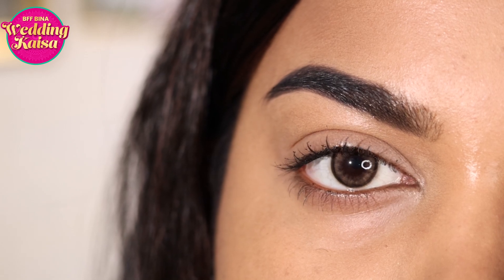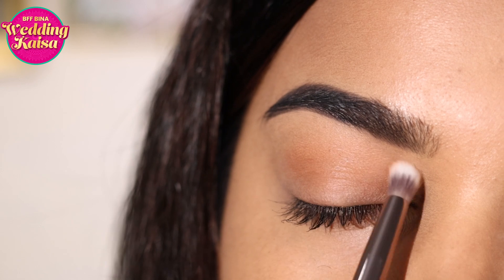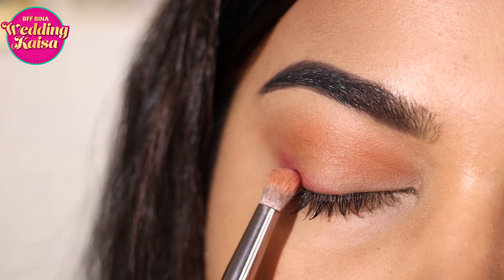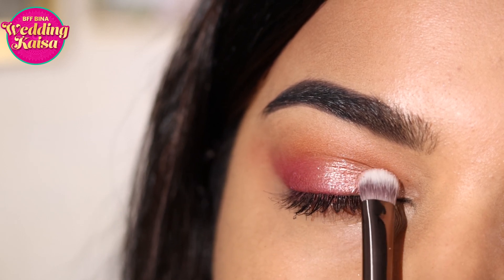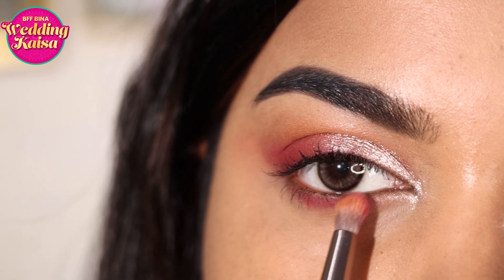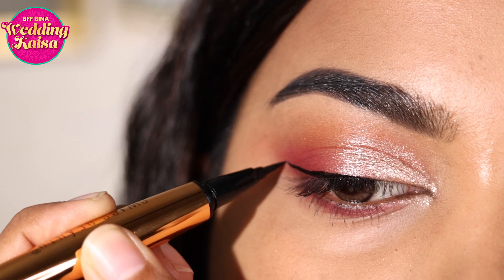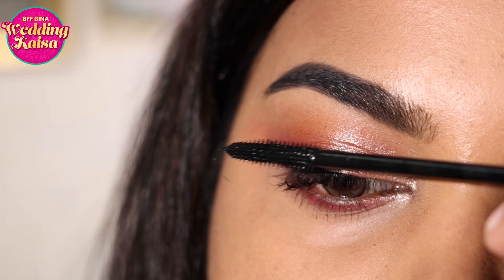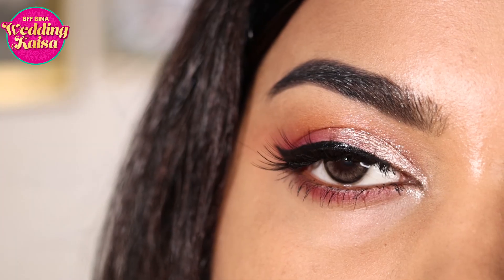Glamorous Cocktail Party Eye Makeup Tutorial | Step-by-Step Guide by Swiss Beauty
Hey BFF

Elevate your wedding cocktail party look with this step-by-step eye makeup tutorial featuring Swiss Beauty products. Learn expert techniques to create a mesmerizing gaze that complements the elegance of the occasion. From graceful smokey eyes to ethereal shimmer, master the art of eye makeup for a radiant, sophisticated allure.

In Frame - @NextDoorDiva18

00:12 - 24/7 Passport Eyeshadow Palette
00:54 - Dual Passport Eyeshadow Palette
02:20 - Ultra Black Pen Eyeliner
03:11 - Precision Mascara
03:37 - 3D Studio Effect Eyelashes